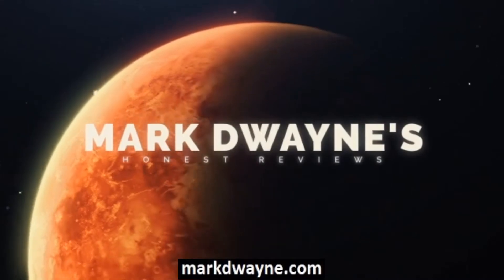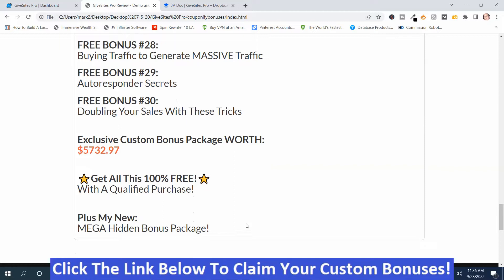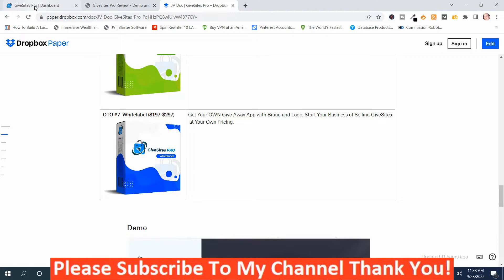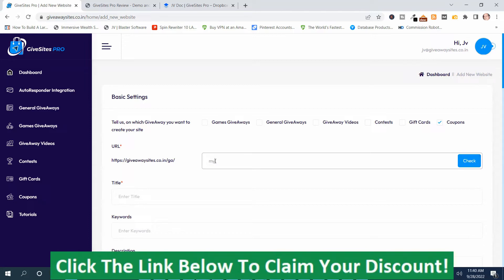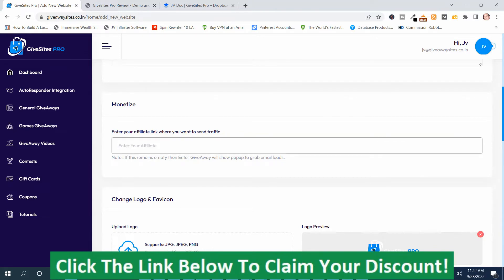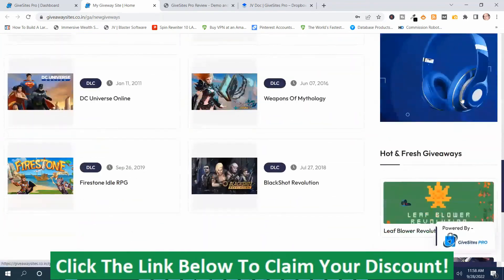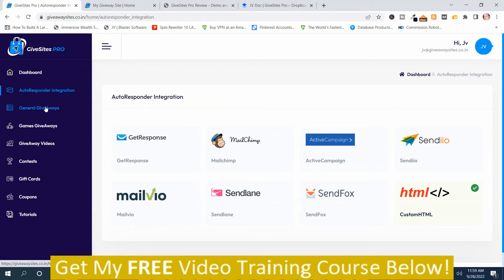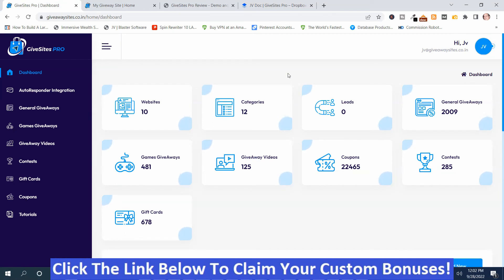GiveSites Pro Review Demo: GiveSites Pro Review and Demo With GiveSites Pro Bonuses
The video is showing GiveSites Pro Review Demo but also tries to cover the following subject:
- GiveSites Pro Review
- GiveSites Pro Review and Demo
- GiveSites Pro Bonuses

One thing I noticed when I was researching details on the GiveSites Pro Review Demo was the absence of pertinent information.
GiveSites Pro Review Demo is a subject I know something about. This video for that reason should be relevant and of interest to you.
Follow our video clips regarding the GiveSites Pro Review Demo and also various other similar subjects on
If you were searching for more info about GiveSites Pro Review or GiveSites Pro Review and Demo did this video assist?

Our goal is to help you make the best purchasing decisions, however, the views and opinions expressed are ours only. As always, you should do your due diligence to verify any claims, results, and statistics before making any purchase.